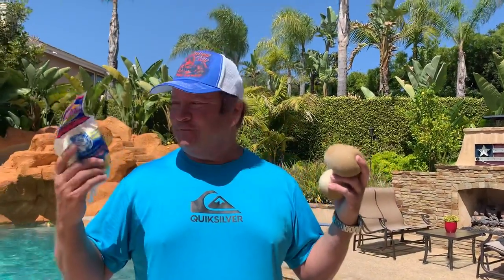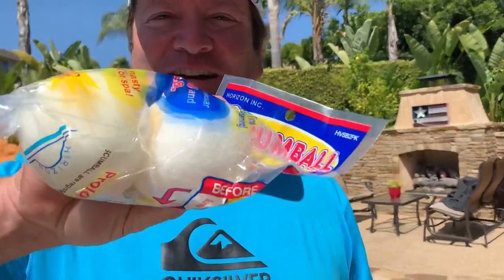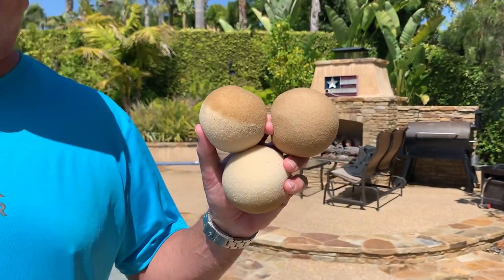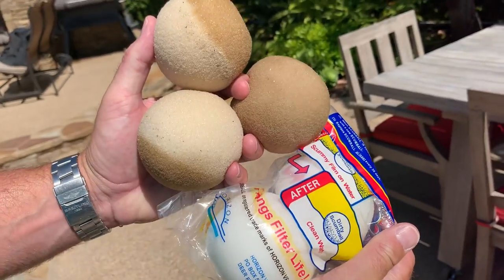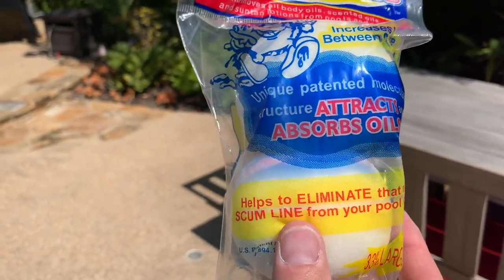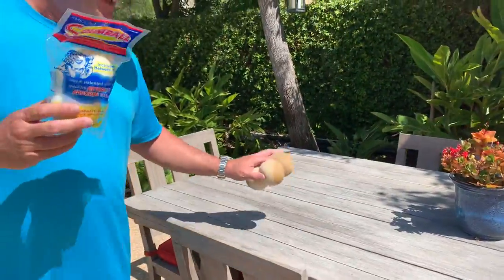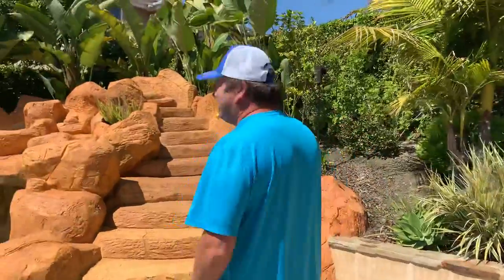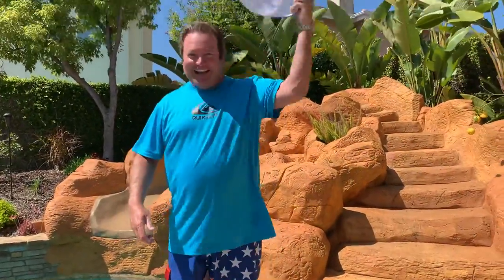SCUMBALL POOL CLEANING BALLS Follow Up